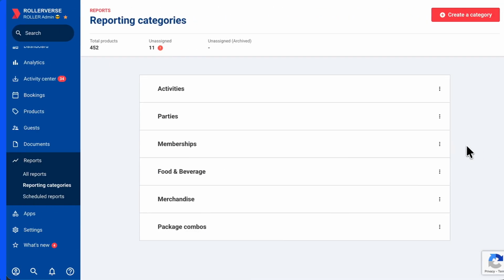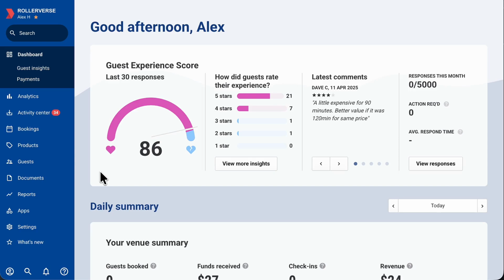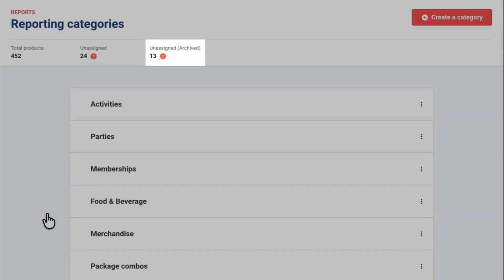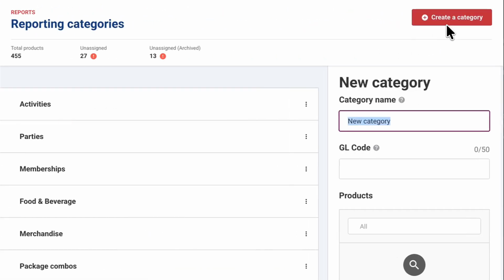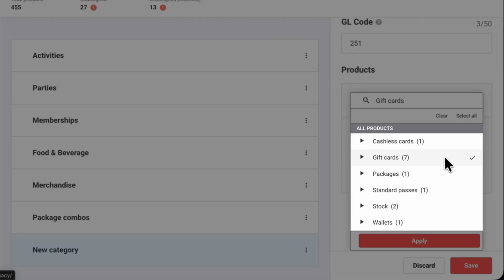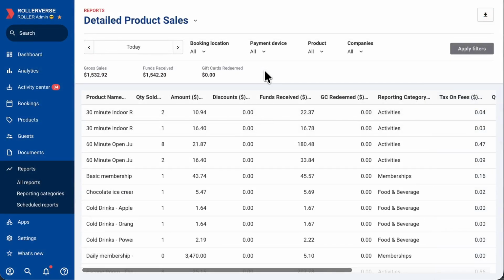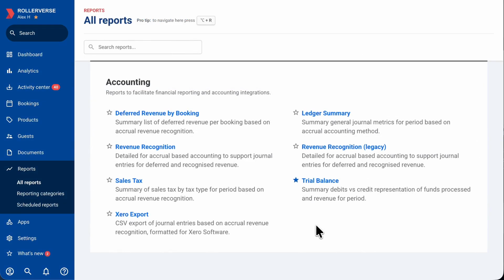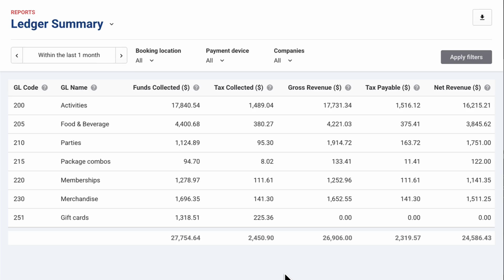How to Use Reporting Categories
This tutorial explains how to use reporting categories in Venue Manager to organize products for clearer accounting and reporting. The video demonstrates how reporting categories group products like activities, parties, and food & beverage to simplify end-of-month reconciliation and help map transactions with other accounting systems. It shows the step-by-step process of creating categories in Venue Manager, assigning GL codes, and linking products to categories. The tutorial emphasizes the importance of keeping unassigned products low to avoid incomplete reports and explains how properly configured reporting categories improve accuracy across sales reports, analytics dashboards, and accounting views, making reconciliation easier and finance reviews more efficient.